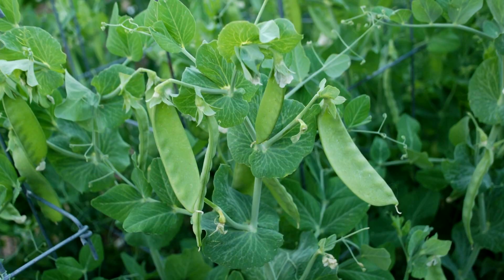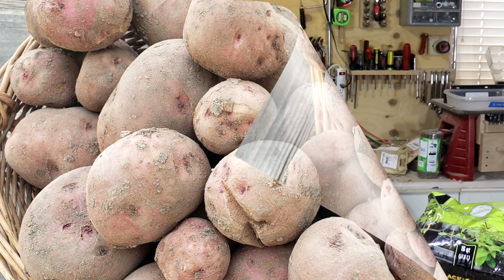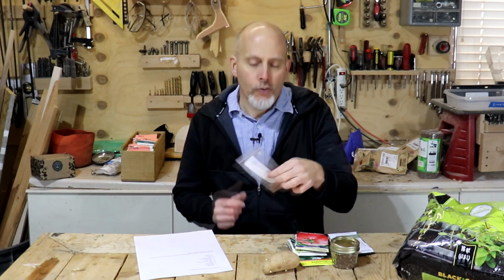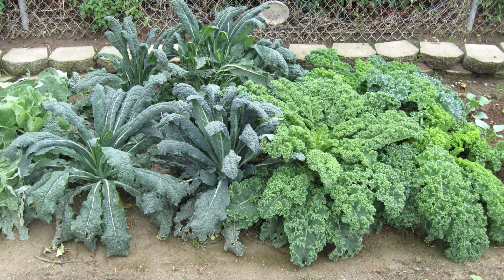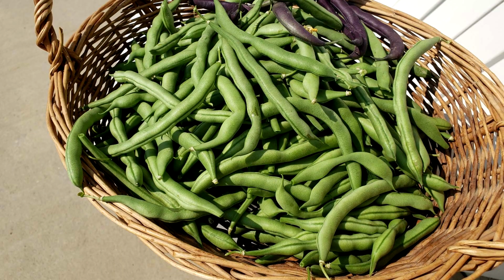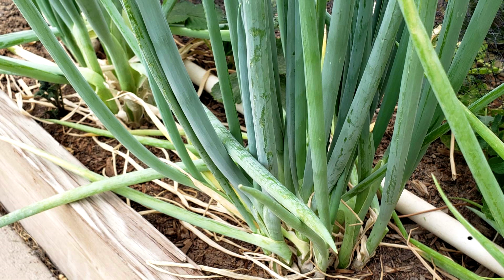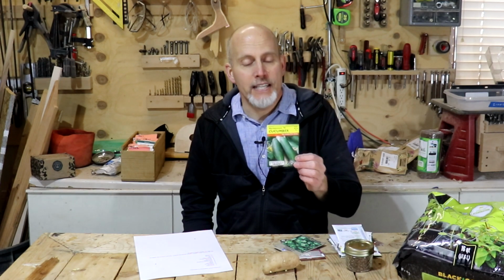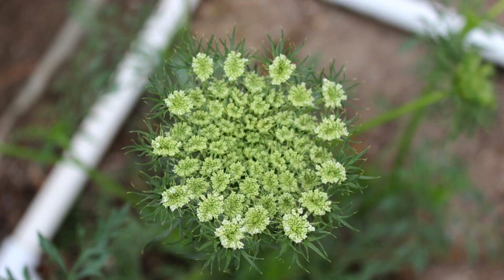Top 13 Easy to Grow Vegetables for Beginners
If you are thinking about starting a garden this year today's video covers the 13 easiest vegetables and herbs for beginners to grow!
1. Snow Peas
2. Potatoes
3. Leaf Lettuce
4. Radishes
5. Kale
6. Determinant Tomatoes
7. Bush Beans
8. Zucchini
9. Bunching Onions
10. Cucumbers
11. Parsley
12. Dill
13 Chives
Chapters:
0:00 Introduction
1:10 Snow Peas
2:10 Potatoes
2:50 Leaf Lettuce
3:58 Radishes
5:00 Kale
5:55 Determinant Tomatoes
6:42 Bush Beans
7:17 Zucchini
7:55 Bunching Onions
8:45 Cucumbers
9:45 Parsley
10:20 Dill
10:52 Chives
11:50 Join the Challenge Waitlist

Would you like more of Our Stoney Acres?

Do you have something you'd like us to try?  Send it here:
Stone Mountain Industries